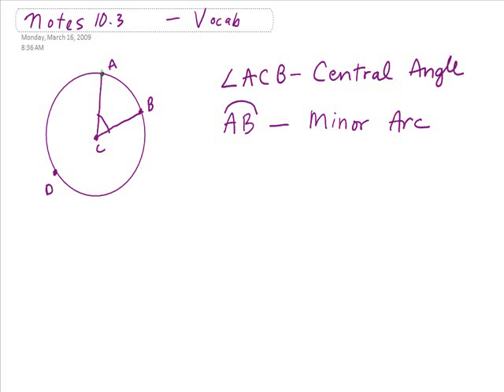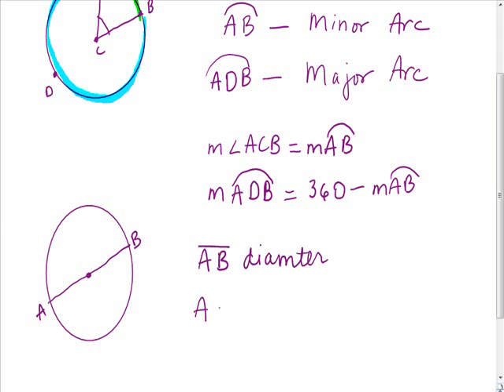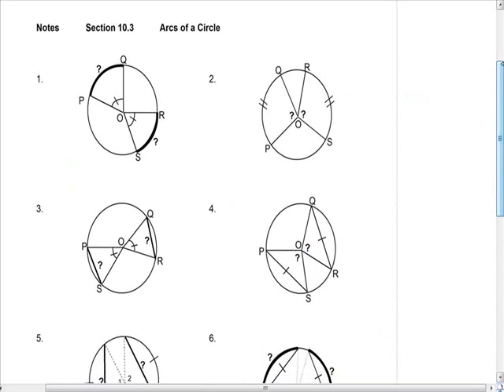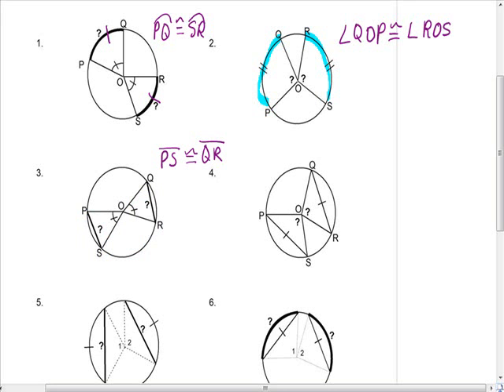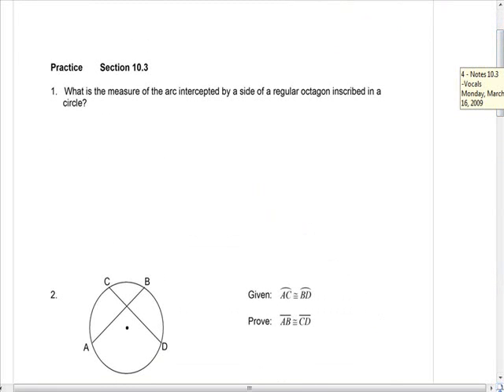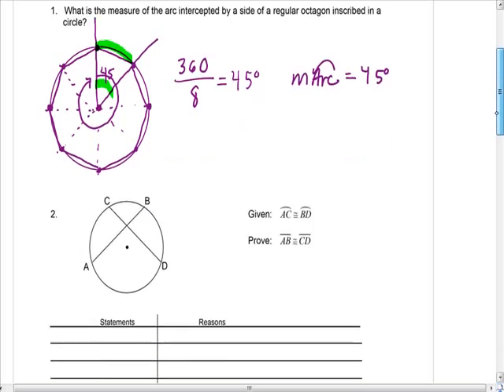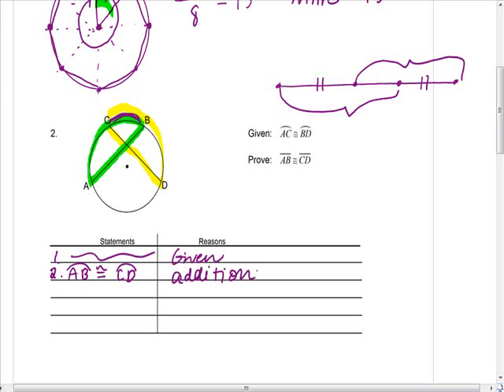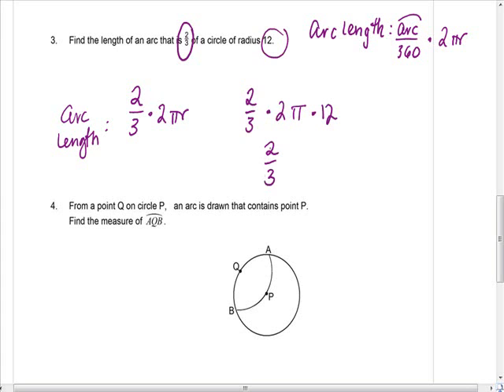Geo Lesson 10.3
Arcs chords Central Angles